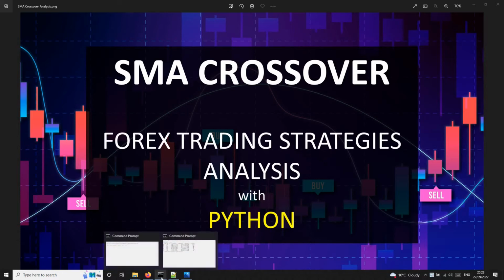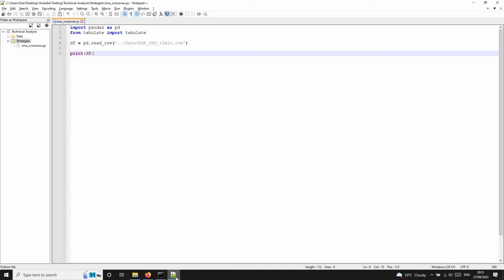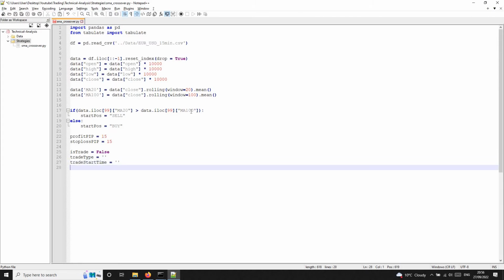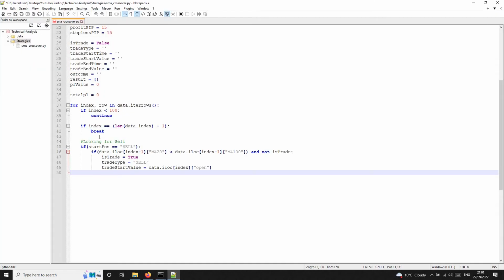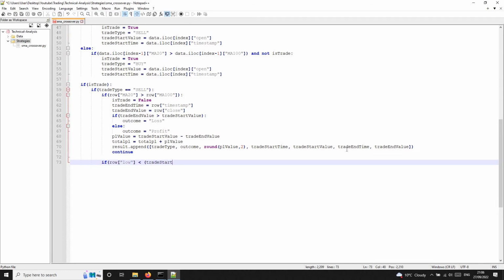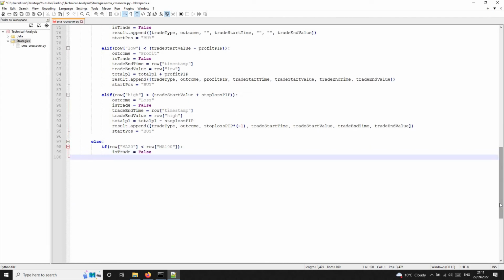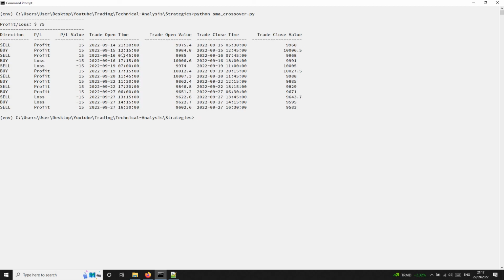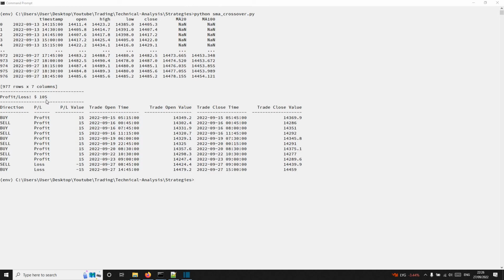Simple Moving Average (SMA) Crossover Trading Strategy in Python. Back testing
In this video, we will take historical Intraday data and will code, backtest the Simple Moving Average (SMA) crossover strategy for Algo trading.

We will set profit target and set stop loss to see if we take trades with SMA crossover startegy then what our profit/loss would be.

We will test on different pairs EURUSD, USDJPY, and at different time intervals 15mins, 60mins etc.

Chapters:
00:00 Intro
02:08 Historical Data
04:03 Code Simple Moving Average Strategy
29:02 Strategy Result

Trading the financial markets imposes a risk of financial loss. encodeDigital is not responsible for any financial losses that viewers suffer. Content is educational only and does not serve as financial advice. Information or material is provided ‘as is’ without any warranty.

Past trading results do not indicate future performance. Strategies that worked in the past may not reflect the same results in the future.